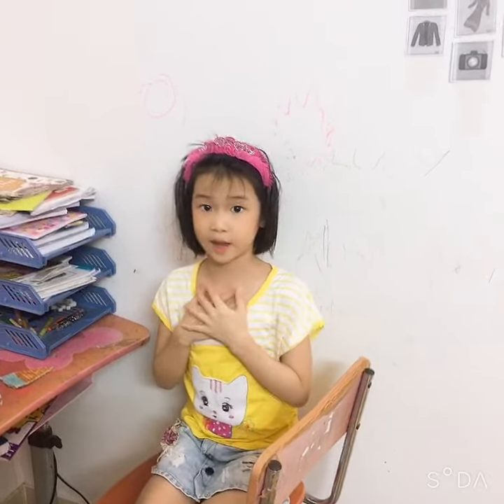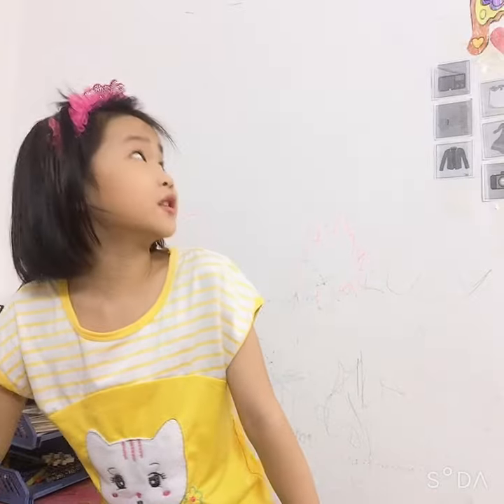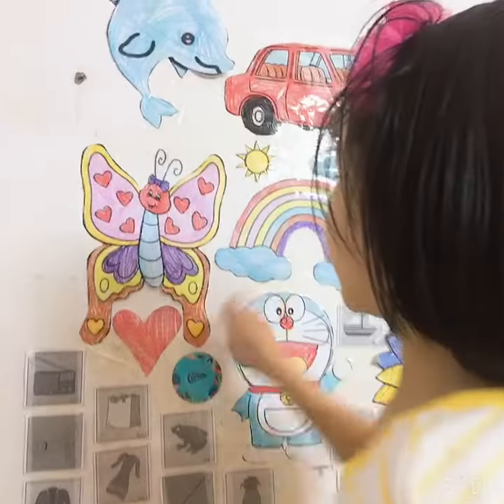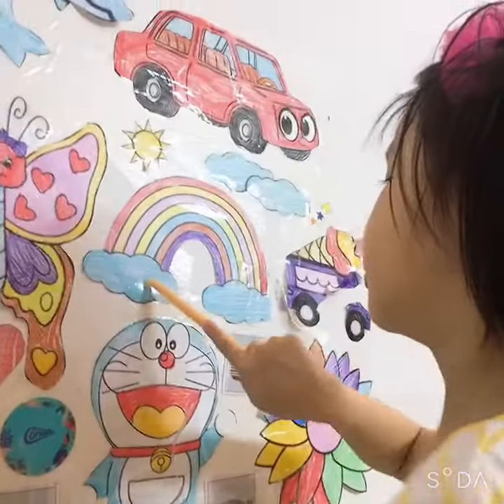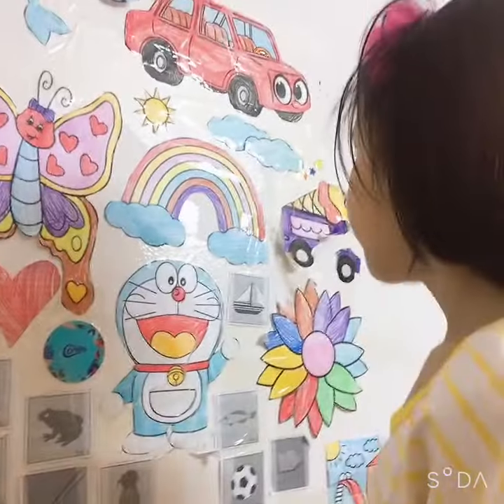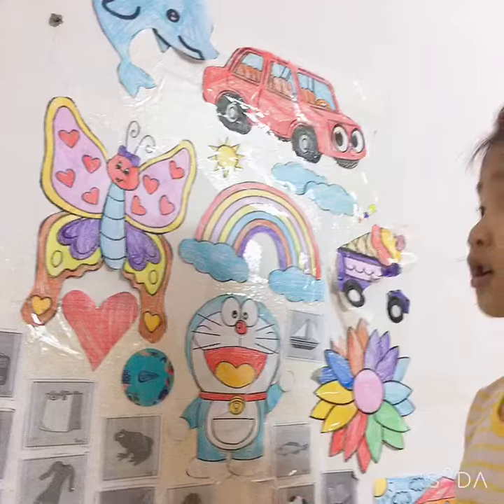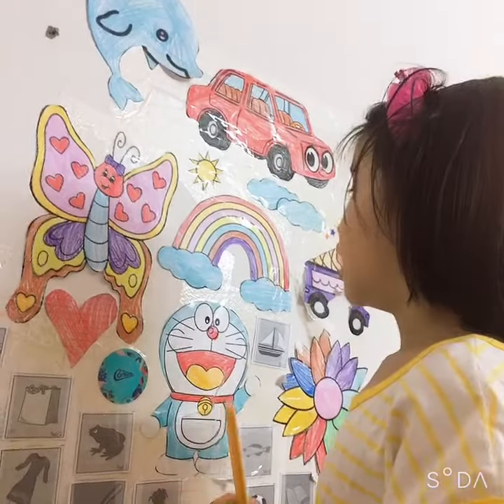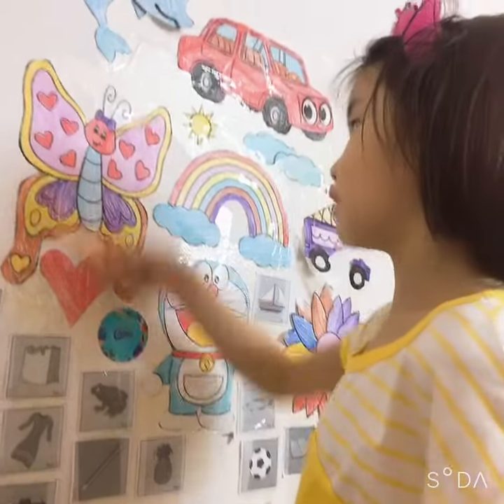Lucy presents her pictures of butterfly and rainbow